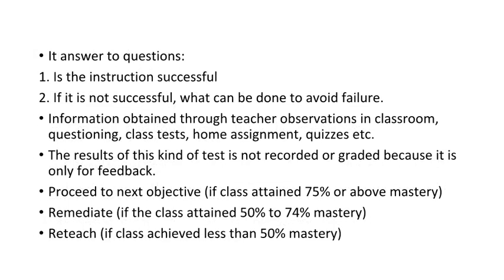Formative and Summative Evaluation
UGC​
 NET Exam
net jrf
net education
ugcnet education
net education
M.Ed.
B.Ed.